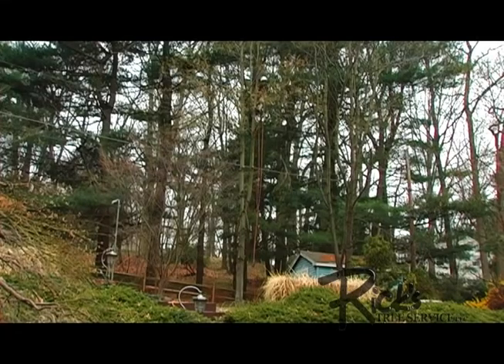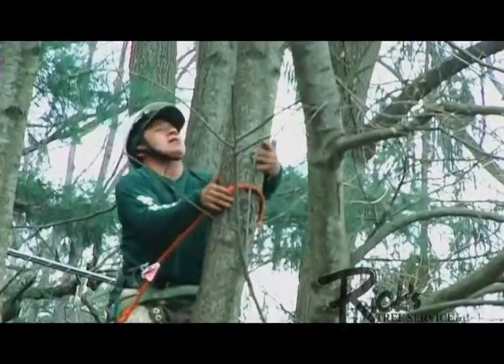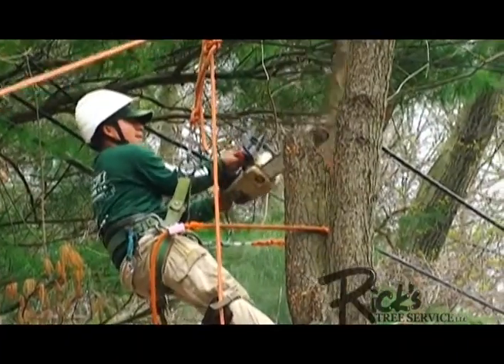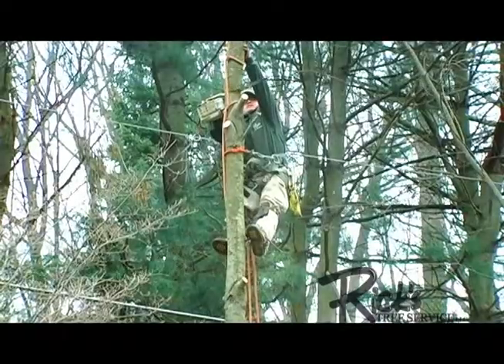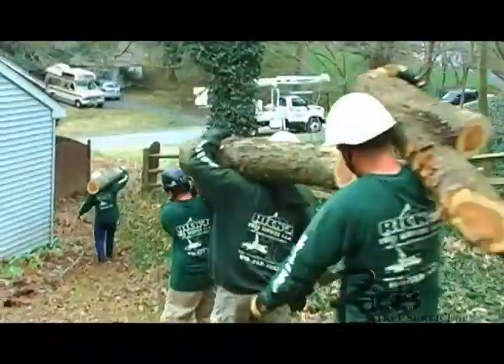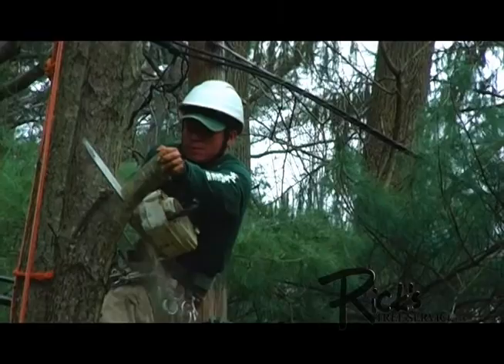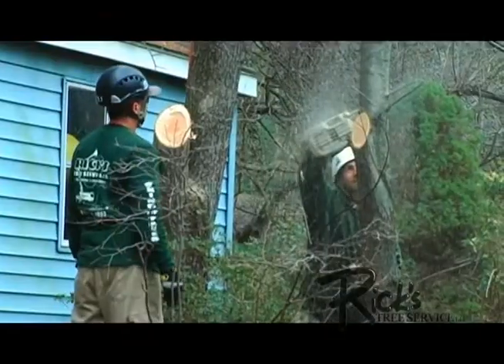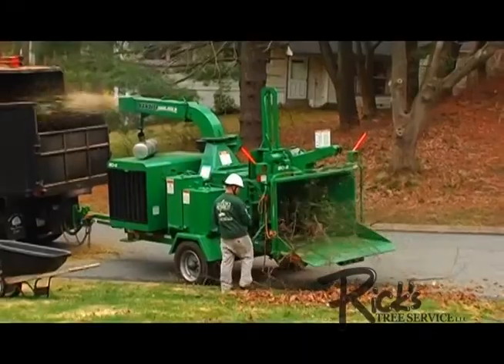Brandamore PA Premier Tree Removal Services Ricks Tree Service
Why Choose Rick's Tree Service

If you have concerns about the trees on your property, you should contact Rick's Tree Service. Our skilled and experienced staff is prepared to handle your tree concerns, big or small. From pruning to complete tree removal, from lot and land clearing to timber buying, you can rely on us to take care of you.

Since 1992, we have been dedicated to providing the foremost tree services. We have two arborists who work with our qualified staff to provide you a free estimate. We offer the following services:

    Tree Trimming
    Hazard Assessment
    Complete Removal
    Stump Removal
    Overgrown Backyards Reclaimed
    Lot and Land Clearing

If you have an emergency, do not hesitate to give us a call. Our outstanding 24-hour live customer service is ready to take your call at any time and dispatch crews to resolve your problem before it becomes a disaster.
Rick's Tree Service
75 Industrial Drive
Warminster PA 18974